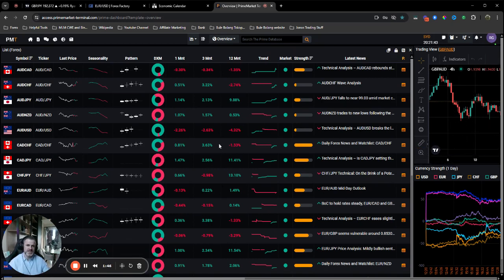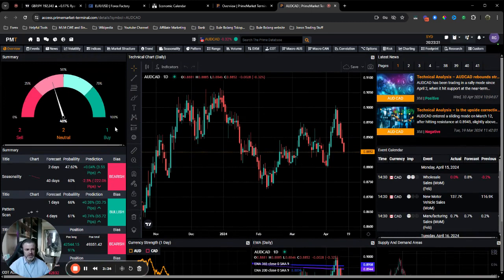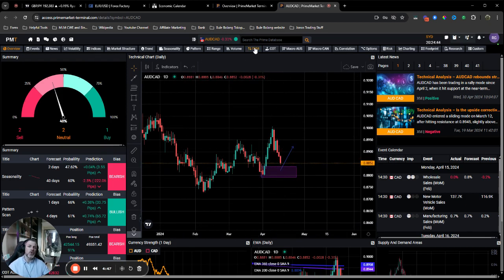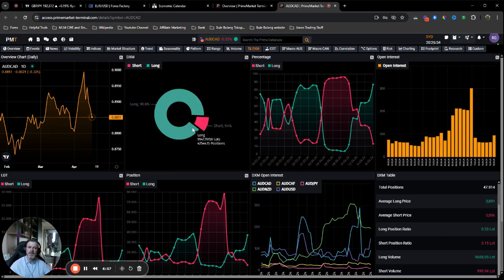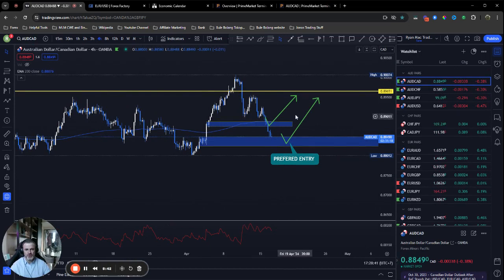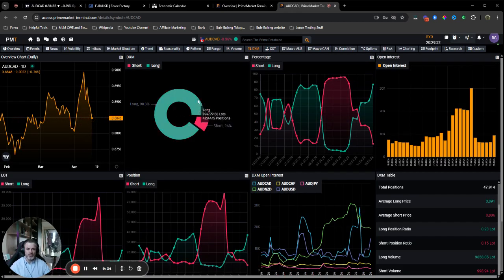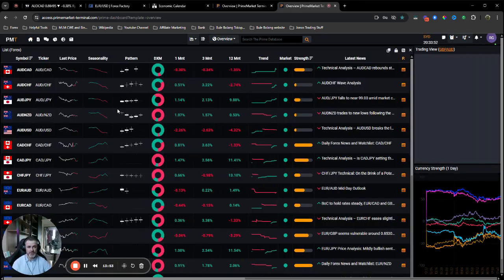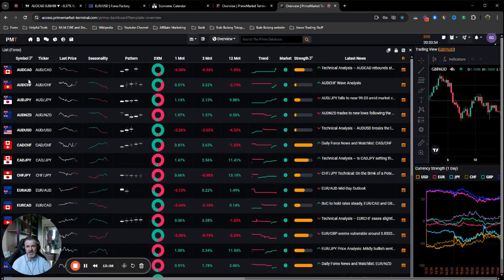How To Use Prime Market Terminal Data To Maximize PROFITS In Forex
In this video I show you how to use Prime Market Terminal to maximize profits when trading forex.

We are now offering 1 month free Trials for new customers

- Check your emails to join our recommended broker

- Link your discord on our website as shown in picture in the comments 👇

Your good to go 📊